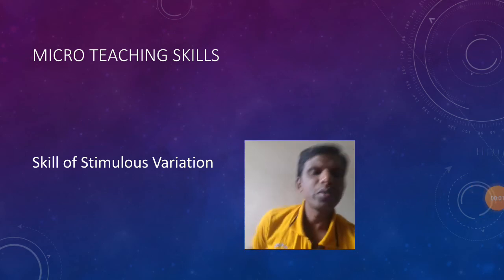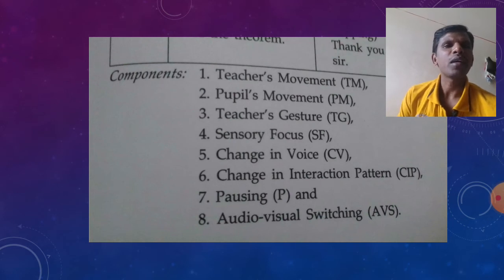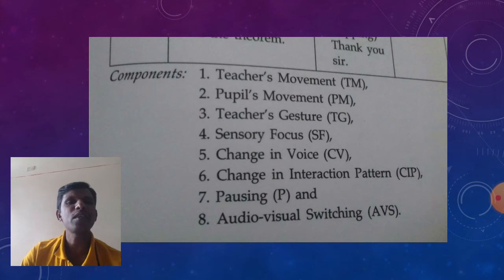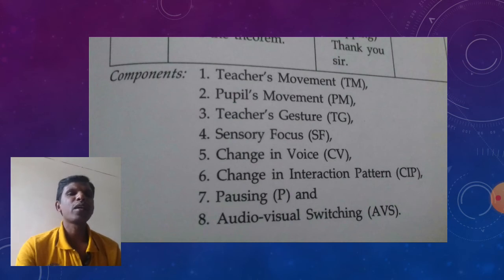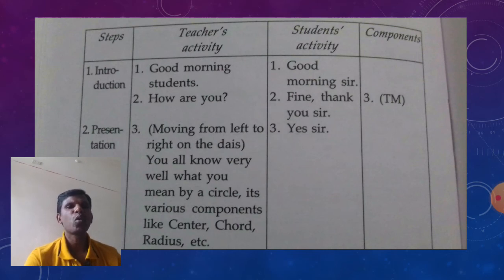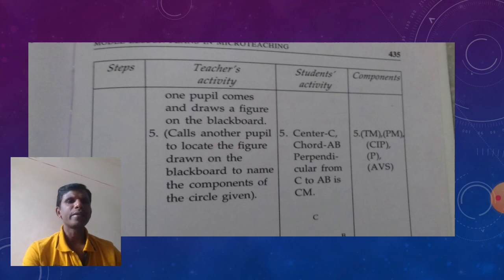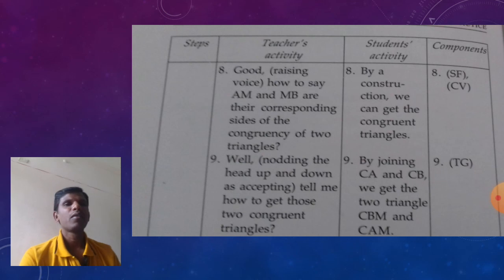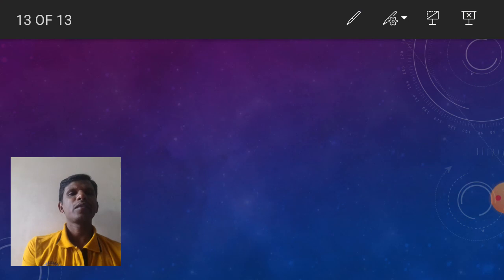Skill of Stimulus Variation/Micro Teaching Skill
B.Ed